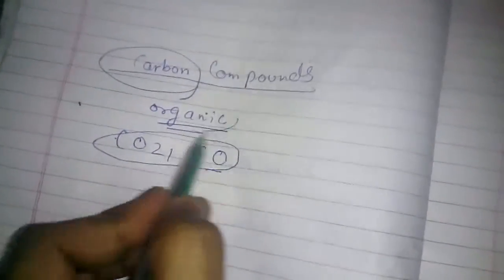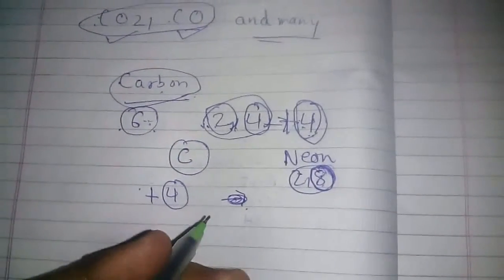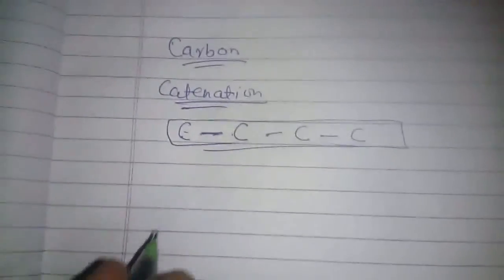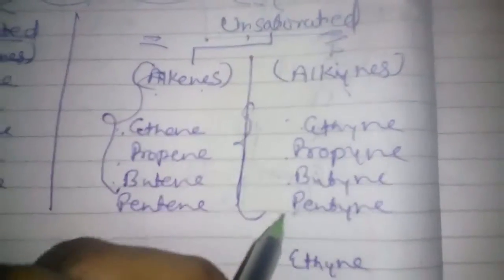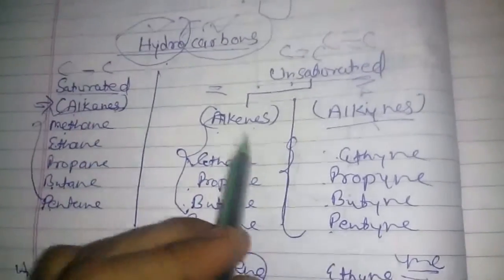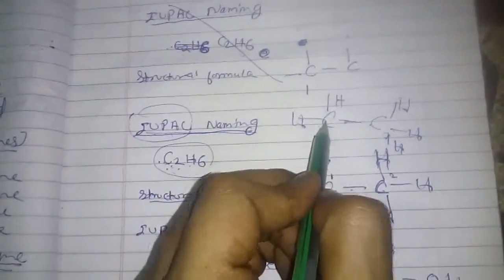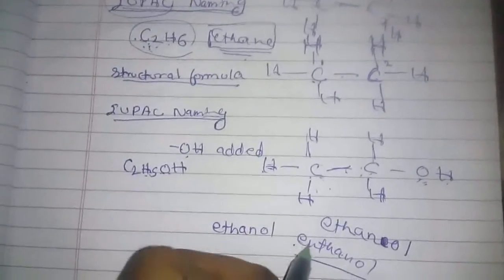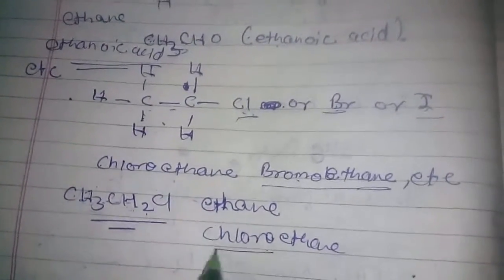Carbon compounds|hydrocarbons|functional groups|IUPAC.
This video will help you to understand carbon,hydrocarbons,functional groups and IUPAC on a basic level